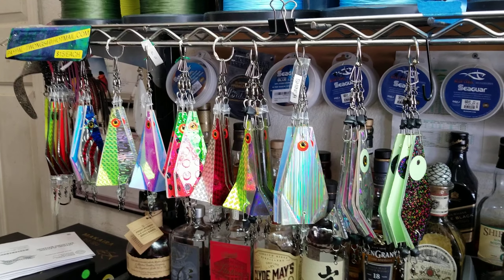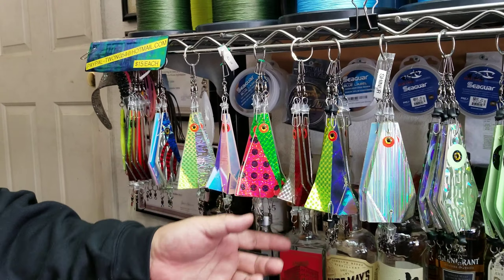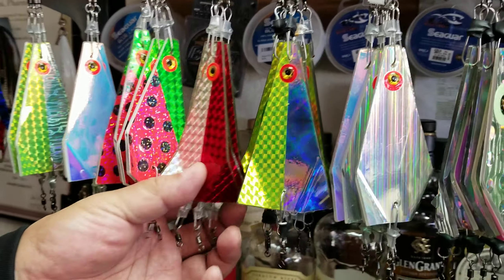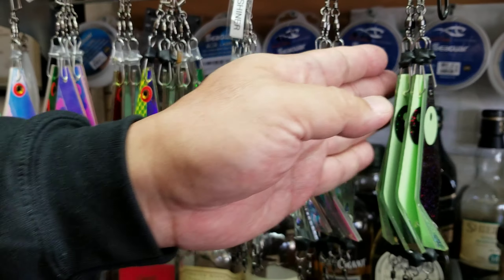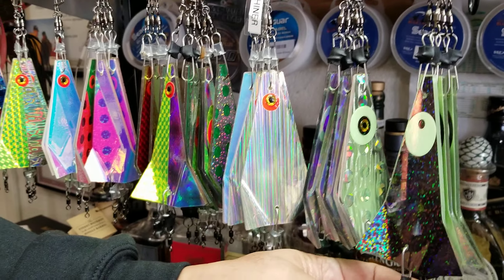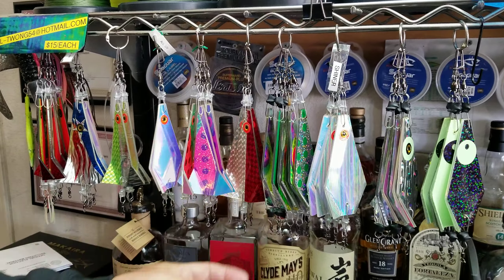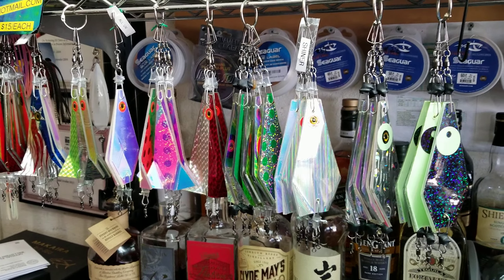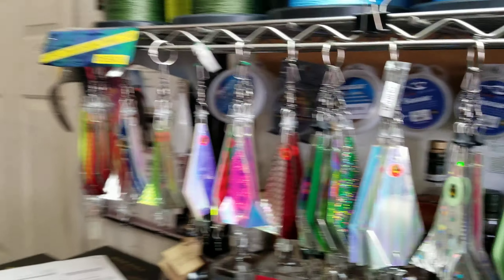Ted Wong's Pyramid Flashers